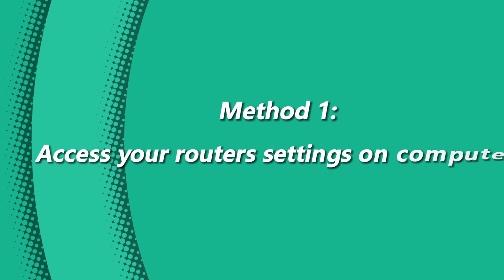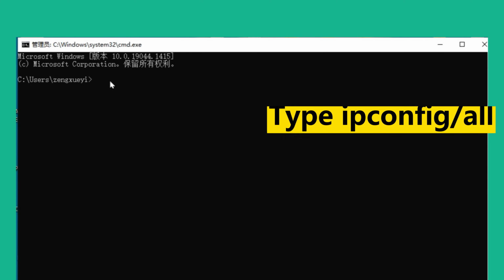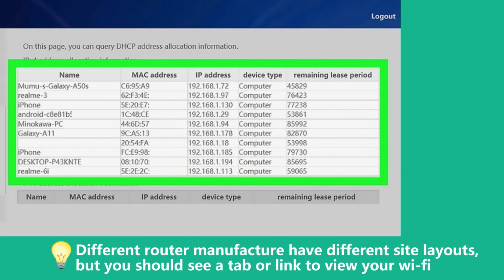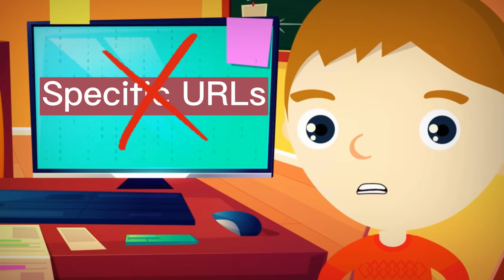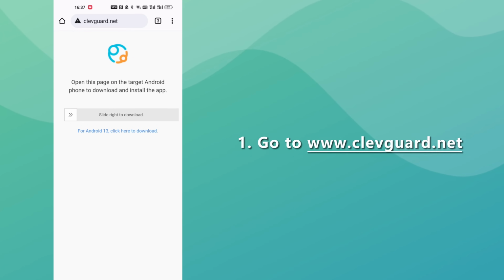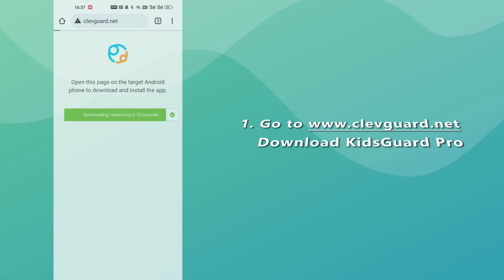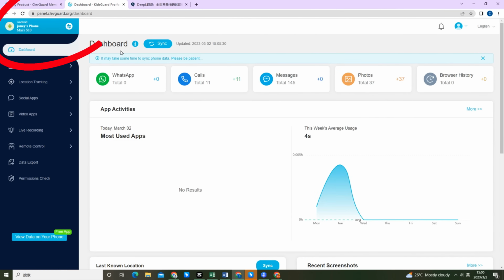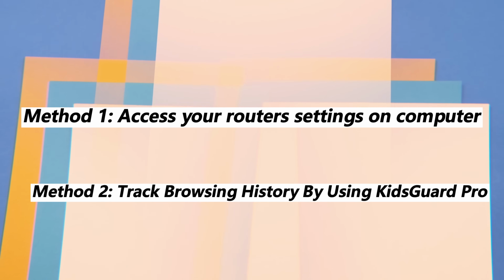Step-by-Step Guide: Check Browsing History on Wi-Fi Router 2024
In this video, I will teach you how to check the browsing history on a Wi-Fi router. Checking it is easy, watch it carefully~

🧐Got questions or curious to learn more? Jump into our Discord channel for guidance and enjoy exclusive discounts just for our Discord community

🚀Timestamps
0:00-0:16 Intro
0:16-0:52 Method1: Access your routers settings on computer
1:06-2:25 Method2: Track browsing history by using KidsGuard Pro

👍About KidsGuard Pro:
KidsGuard Pro is an excellent Android&IOS parental control app to keep track of your child's cell phone. It can protect your loved ones in all aspects:
✔Check all the visited sites along with specific URLs on Wi-Fi or mobile data. Sites in incognito mode can also be tracked.
✔Apart from web history, this app is packed with 30+ tracking features, for example, tracking text messages, tracking location, etc.
✔100% undetectable. Remotely check the target phone.
✔ High accuracy with real-time GPS features.